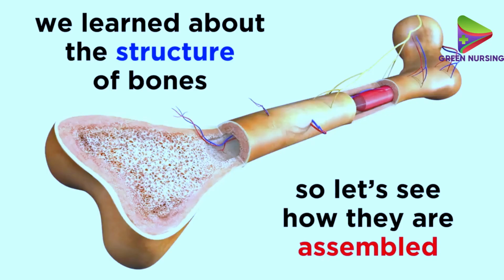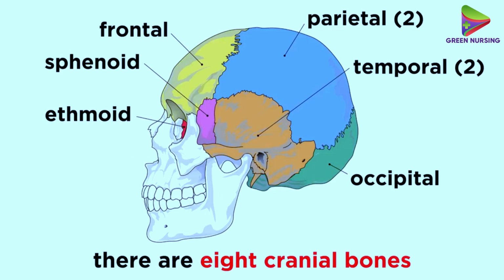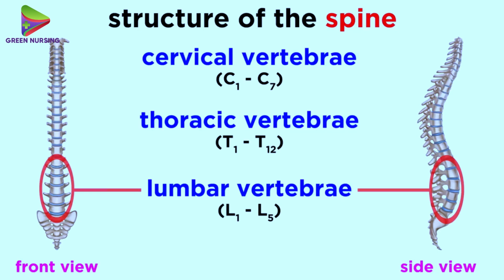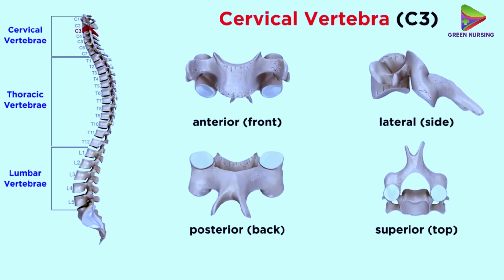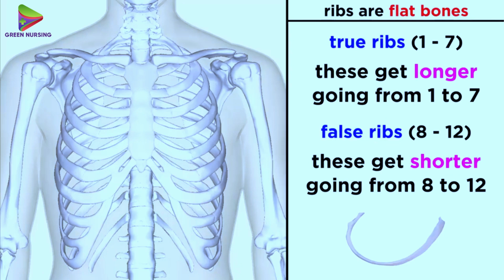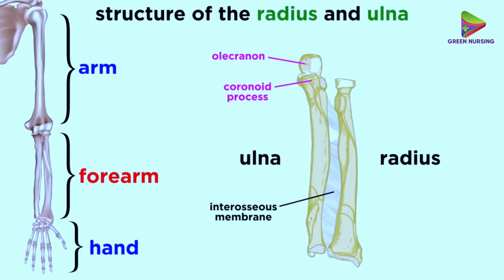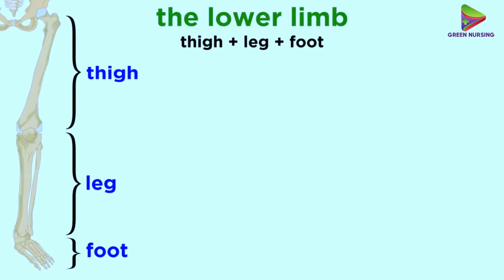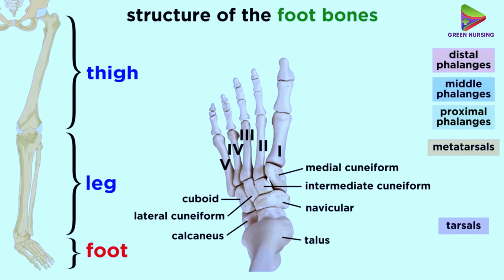Your Spine Has How Many Vertebrae? | Skeletal Anatomy Breakdown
0:00 Introduction
0:25 The Skeletal System
1:13 the skull contains 22 bones
1:42 the base is divided into three fossae
2:41 foramina
3:47 structure of the spine
5:34 structure of a vertebra
8:28 pectoral girdle
9:53 structure of the radius and ulna
12:13 structure of the femur
12:53 structure of the tibia and fibula